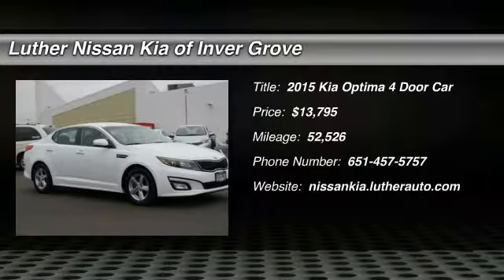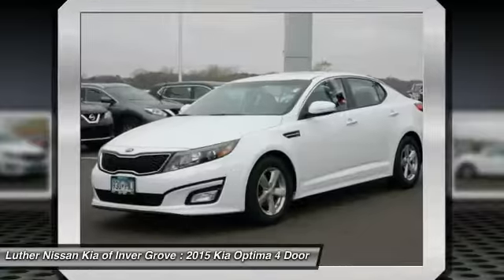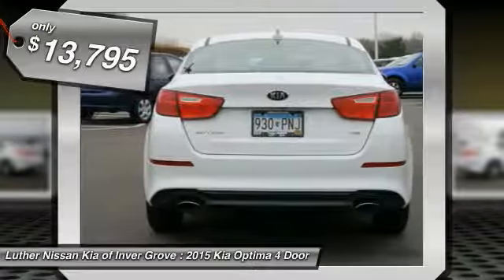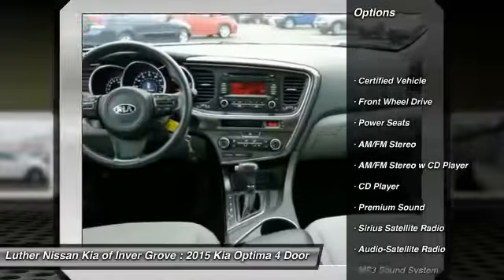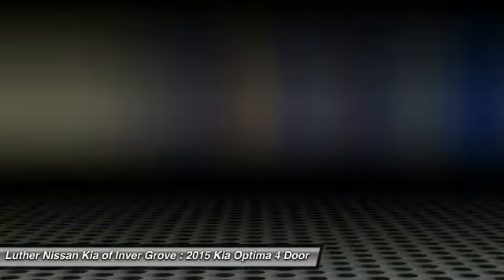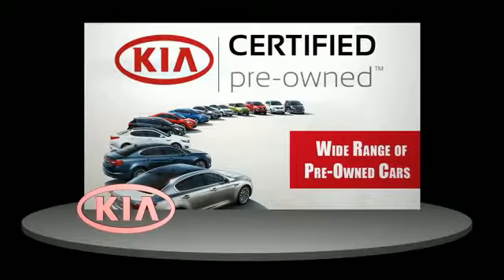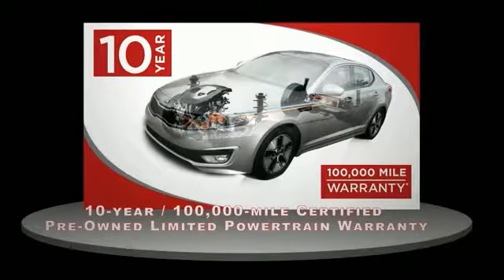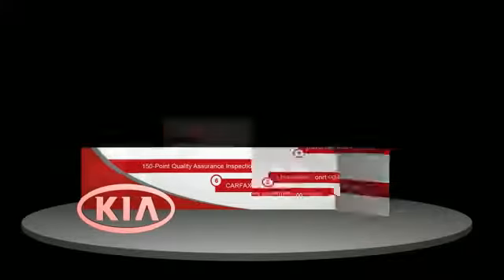2015 Kia Optima Inver Grove Heights,St Paul,Minneapolis 19175A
2015 Kia Optima LX

** KIA CERTIFIED ** 0.9% APR OAC ** 10yr/100k MIle Warranty ** Excellent Condition, Kia Certified, CARFAX 1-Owner. EPA 34 MPG Hwy/23 MPG City! Snow White Pearl exterior and Gray interior, LX trim. Satellite Radio, iPod/MP3 Input, CD Player, Alloy Wheels, MP3 Player, Serviced here, Non-Smoker vehicle, Originally bought here. AND MORE! BUY WITH CONFIDENCE: Rates as low as 0.9% OAC. Dealer Certified 10YR/100K. Excellent Condition, Dealer Certified10-year/100,000-mile limited powertrain warranty, 150-point vehicle inspection, 10-year/unlimited mileage roadside assistance, 12 months / 12,000 miles of Platinum Comprehensive coverage, Vehicle history report, Towing/rental car/ travel coverage. CARFAX 1-Owner and Qualifies for CARFAX Buyback Guarantee. AFFORDABLE TO OWN: This Optima is priced $1,200 below NADA Retail. Approx. Original Base Sticker Price: $21,800*. KEY FEATURES INCLUDE: MP3 Player, Satellite Radio, Aluminum Wheels, iPod/MP3 Input, CD Player. Serviced here, Non-Smoker vehicle, Originally bought here. Kia LX with Snow White Pearl exterior and Gray interior features a 4 Cylinder Engine with 192 HP at 6300 RPM*. EXPERTS ARE SAYING: Edmunds.com explains Inside the 2015 Kia Optima, you'll find a distinctly modern, European-influenced design, as well as good overall interior quality and an abundance of soft-touch materials.. Great Gas Mileage: 34 MPG Hwy. Pricing analysis performed on 10/26/2016. Horsepower calculations based on trim engine configuration. Fuel economy calculations based on original manufacturer data for trim engine configuration. Please confirm the accuracy of the included equipment by calling us prior to purchase.